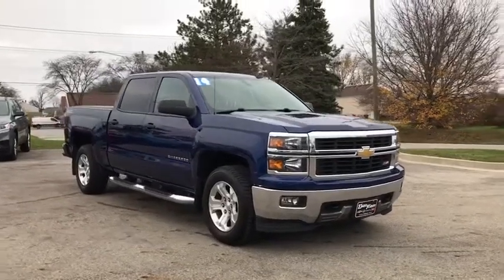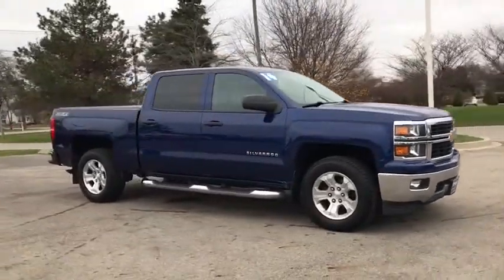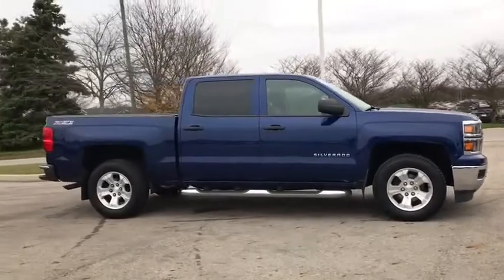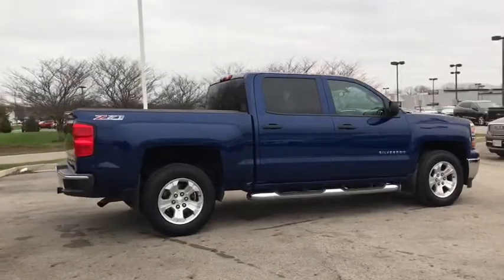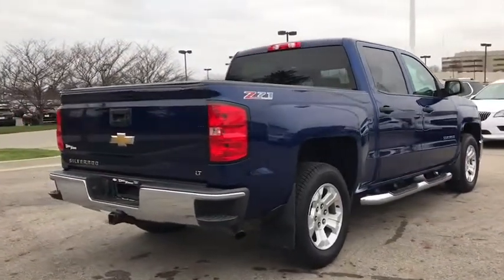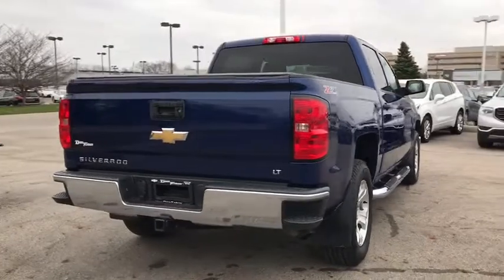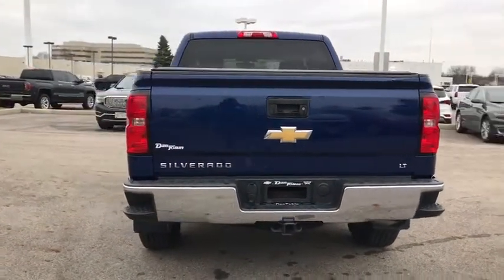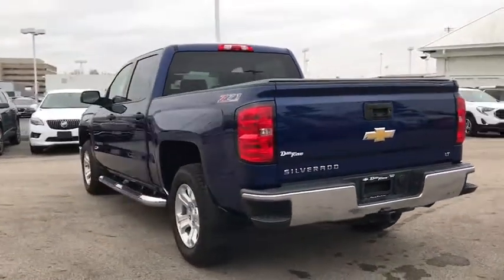2014 Chevrolet Silverado 1500 Dublin, Powell, Hilliard, Columbus, Westerville, OH 21SV168A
Blue Topaz Metallic Used 2014 Chevrolet Silverado 1500 available in Columbus, Ohio at Dan Tobin Buick GMC. Servicing the Dublin, Powell, Hilliard, Westerville, OH area.
2014 Chevrolet Silverado 1500 LT - Stock#: 21SV168A - VIN#: 3GCUKREC5EG377378

** AWD/4WD, ** Backup Camera, ** Bluetooth, Handsfree, ** OnStar, 6-Speed Automatic Electronic with Overdrive, 4WD, Jet Black w/Cloth Seat Trim, 110-Volt AC Power Outlet, 150 Amp Alternator, 4.2 Diagonal Color Display Driver Info Center, 6 Speaker Audio System, All Star Edition, Black Power Adjustable Heated Outside Mirrors, Bluetooth For Phone, Chrome Grille Surround, Color-Keyed Carpeting w/Rubberized Vinyl Floor Mats, Deep-Tinted Glass, Driver & Front Passenger Illuminated Vanity Mirrors, Dual-Zone Automatic Climate Control, Electric Rear-Window Defogger, EZ Lift & Lower Tailgate, Front Chrome Bumper, Front Halogen Fog Lamps, Leather Wrapped Steering Wheel w/Cruise Controls, Manual Tilt Wheel Steering Column, OnStar 6 Months Directions & Connections Plan, Power Windows w/Driver Express Up, Preferred Equipment Group 2LT, Radio: AM/FM 8 Diagonal Color Touch Screen, Rear 60/40 Folding Bench Seat (Folds Up), Rear Chrome Bumper, Rear Vision Camera w/Dynamic Guide Lines, Rear Wheelhouse Liners, Remote Keyless Entry, Remote Vehicle Starter System, Single Slot CD/MP3 Player, SiriusXM Satellite & HD Radio, Steering Wheel Audio Controls, Theft Deterrent System (Unauthorized Entry). ***At Dan Tobin We Offer VIP Benefits Including A 3 Day/150 Miles Money Back Guarantee, 60- Day Limited Powertrain Warranty On Most Vehicles, And Market Based Pricing To Ensure A No Haggle Experience***brbrbrOdometer is 10771 miles below market average! CARFAX One-Owner. Blue Topaz Metallic 2014 Chevrolet Silverado 1500 4D Crew Cab LT EcoTec3 5.3L V8 Flex Fuel 6-Speed Automatic Electronic with Overdrive 4WD